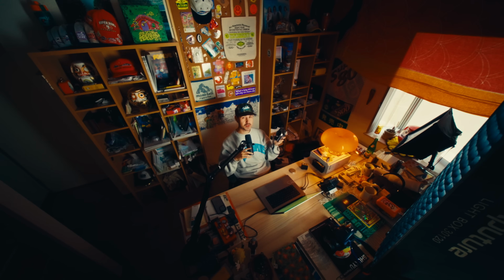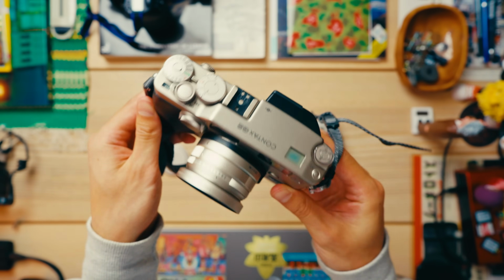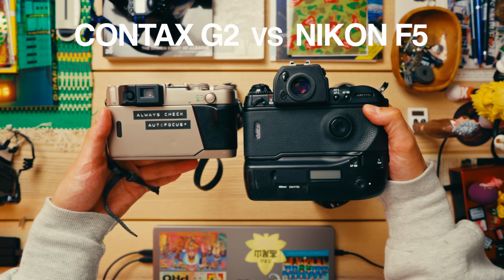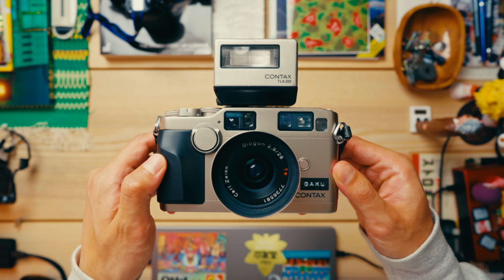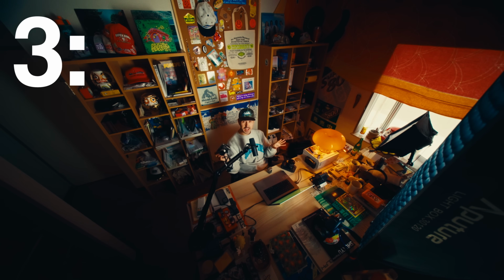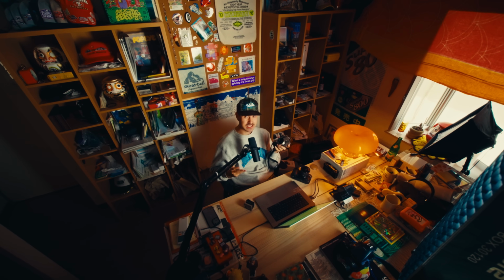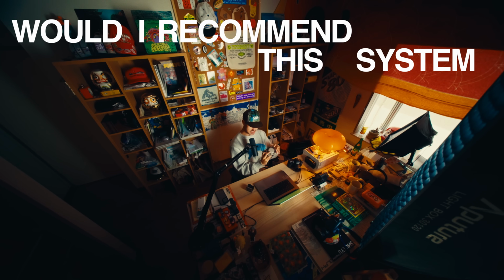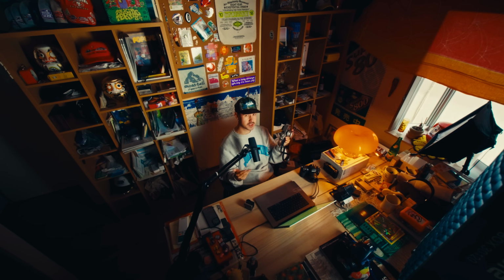the BEST film camera EVER? - Contax G2 Three Year REVIEW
In this video, I talk about my favorite film camera - the Contax G2

The Music I use is from Artlist (2 Months For Free!)

MY GEAR↓↓↓
MY VIDEOCAMERA
FAVORITE LENS